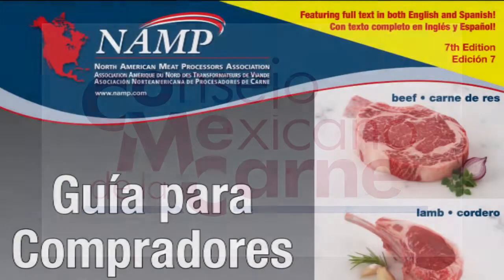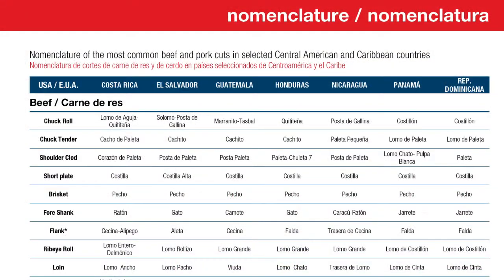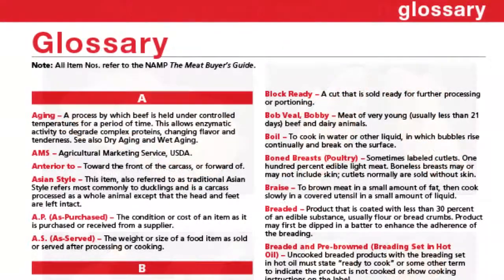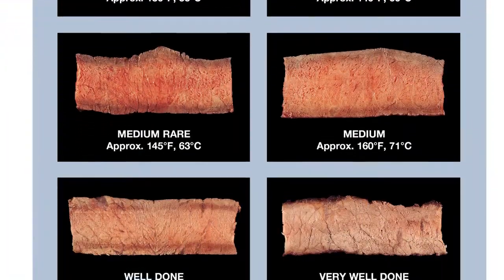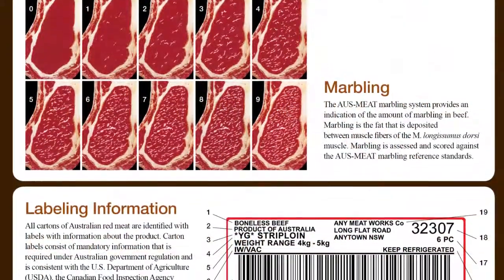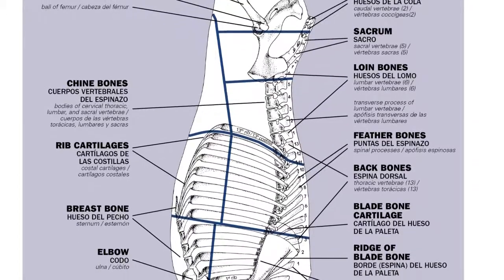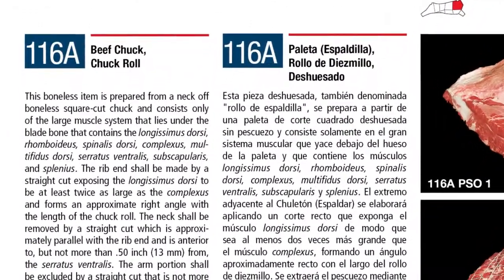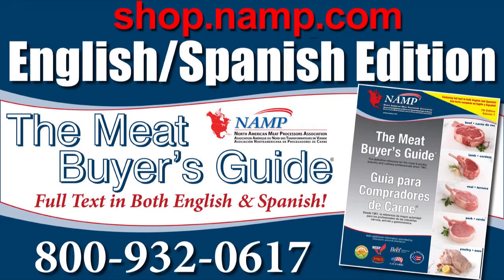English/Spanish 7th edition of The Meat Buyer's Guide in English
Today we're here to offer a unique look about the North American Meat Processor's (NAMP's) English/Spanish 7th edition of The Meat Buyer's Guide now available at  shop.namp.com.